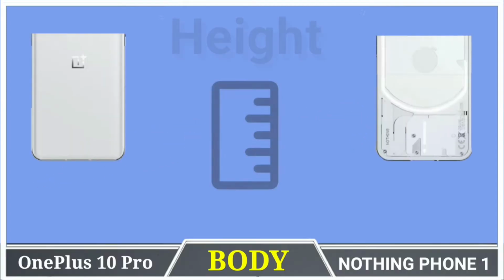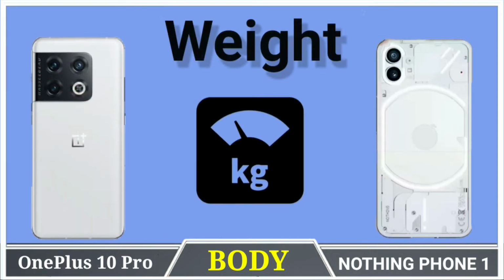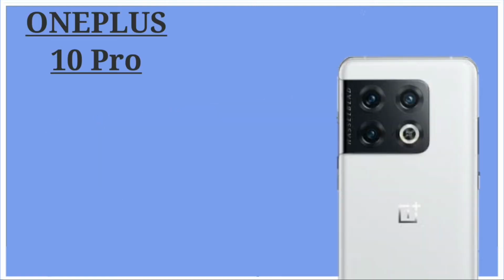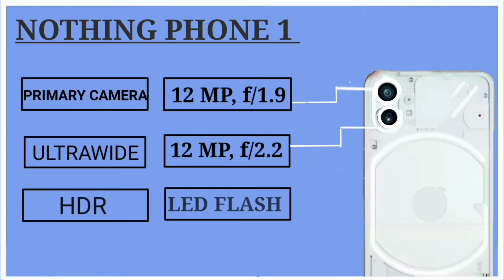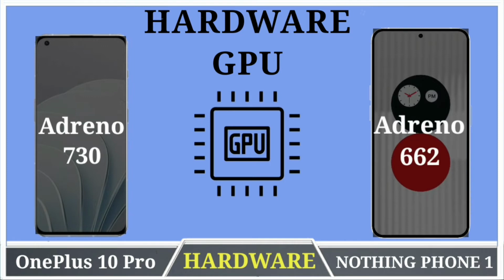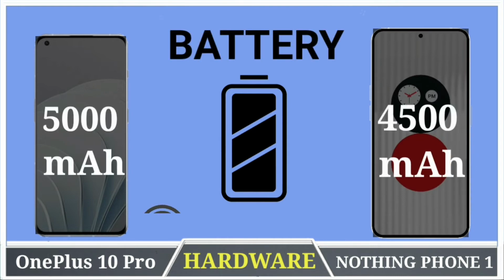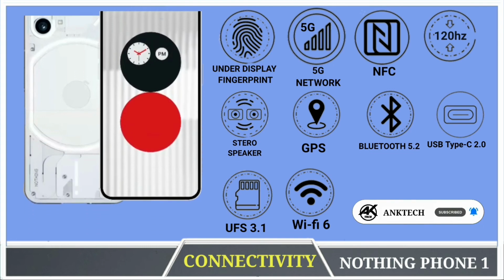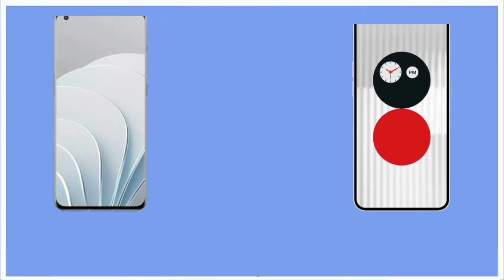Nothing phone 1 Vs Oneplus 10 Pro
Oneplus 10 Pro vs nothing phone 1 comparison

NOTE : ALL THE IMAGES/PICTURES SHOWN IN THE VIDEO BELONGS TO THE RESPECTED OWNER OF ANY PICTURES SHOWED IN THE VIDEO

Credit : If I have used in this video some Google Data (Images, Music, Clip Art and Short Videos etc.) So I Give the Credit of Respected Owners and thank you so much for providing the Data. If you feel bad please first contract me and then after take any action.